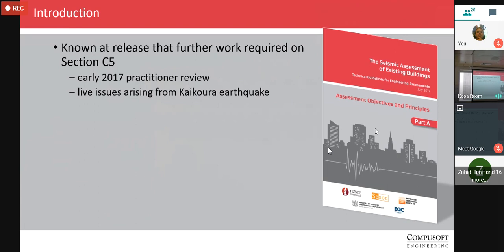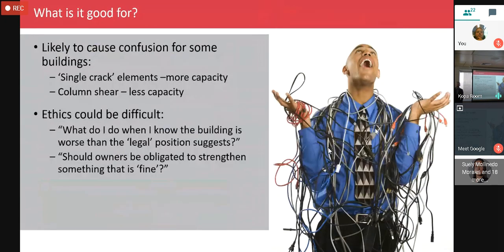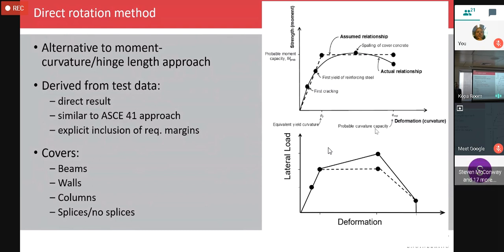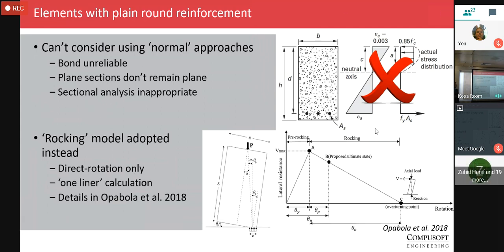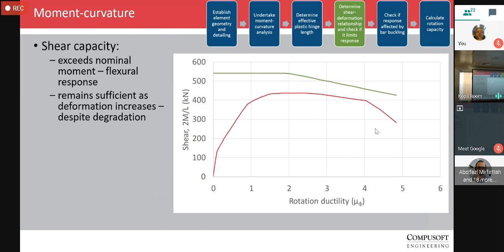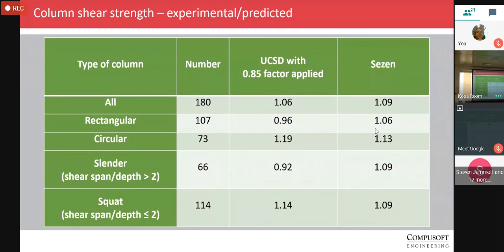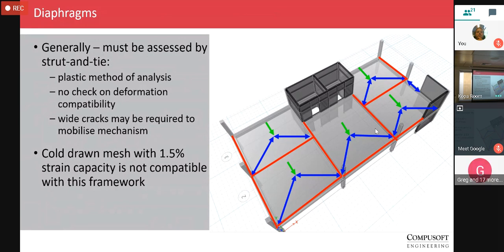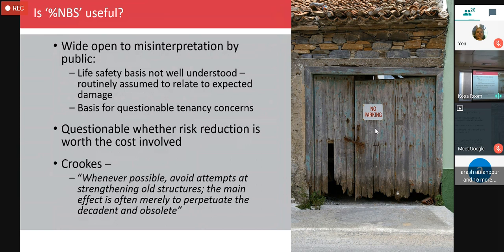SESCOC Talk C5 Guidance Update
SESOC seminar going over revised guidance for assessing concrete buildings